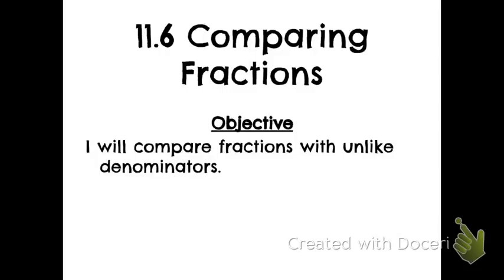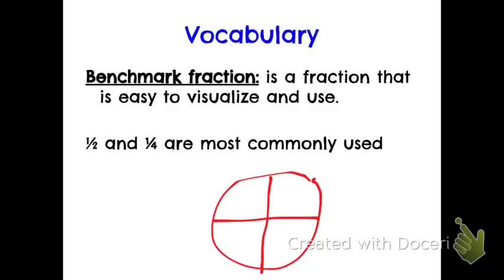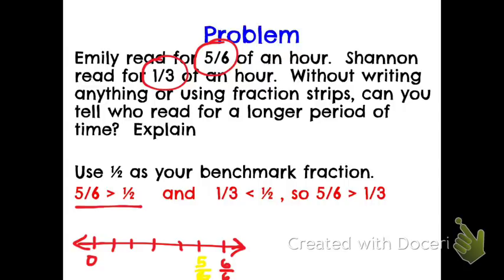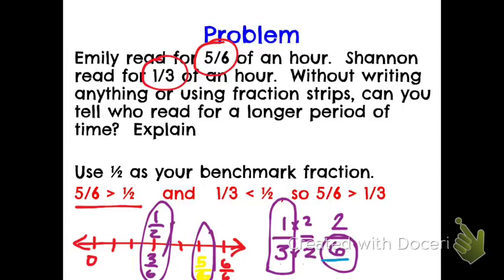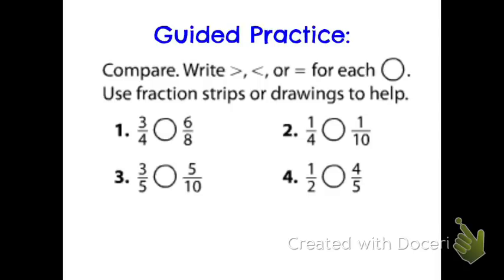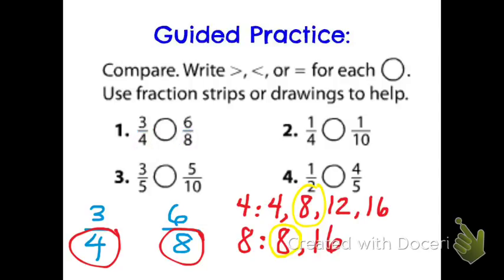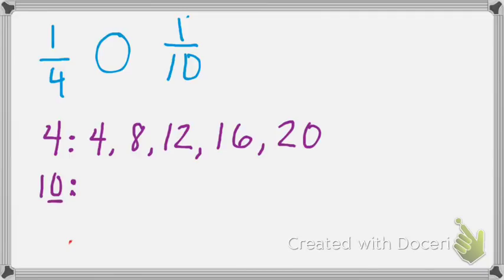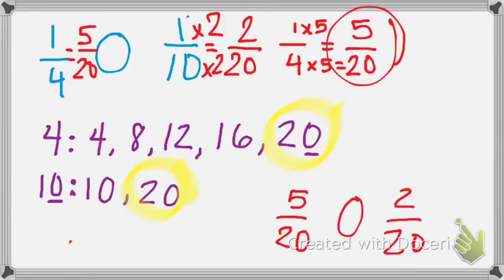11.6 Comparing Fractions